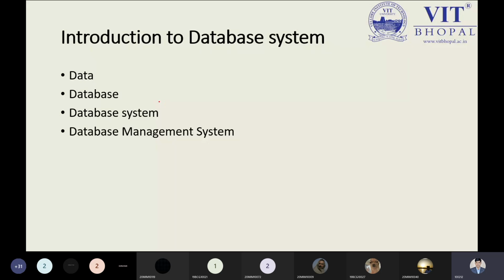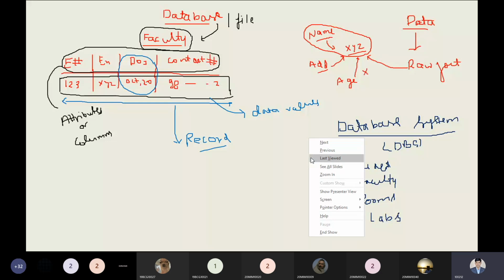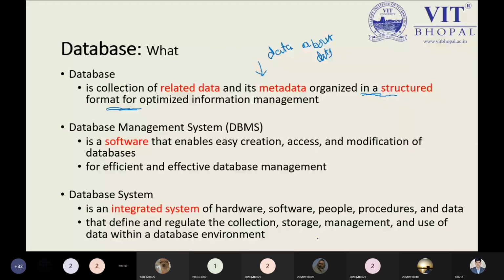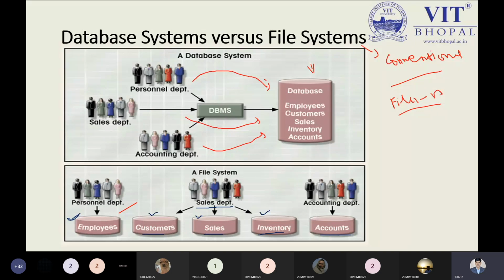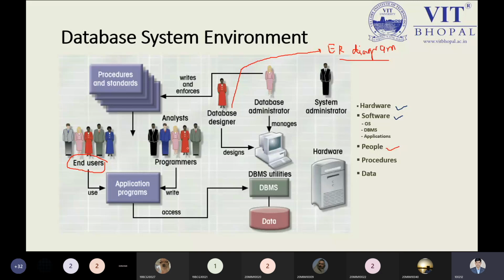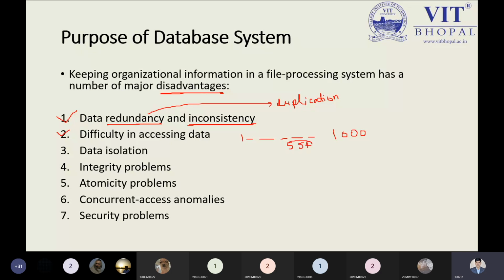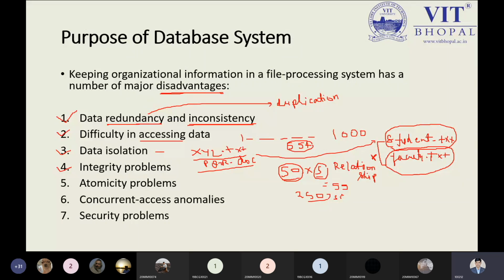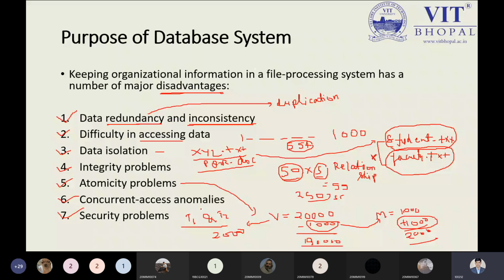Database System Environment and Purpose of Database System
A database environment is a collective system of components that comprise and regulates the group of data, management, and use of data, which consist of software, hardware, people, techniques of handling database, and the data also.

A database system is a collection of interrelated data and a set of programs that allow users to access and modify these data. A major purpose of a database system is to provide users with an abstract view of the data. That is, the system hides certain details of how the data are stored and maintained.